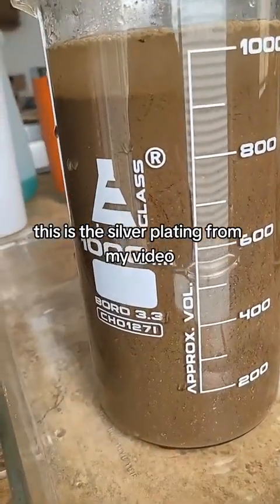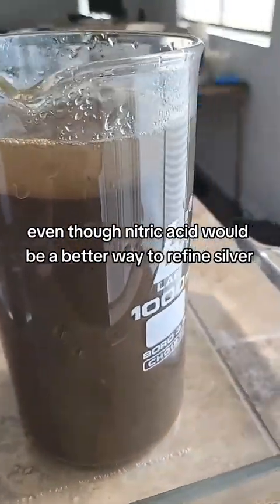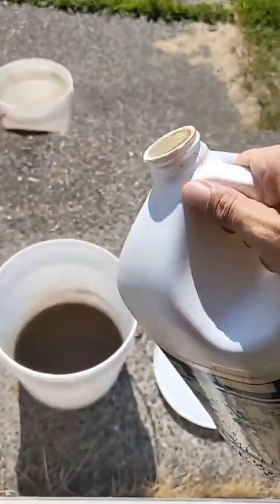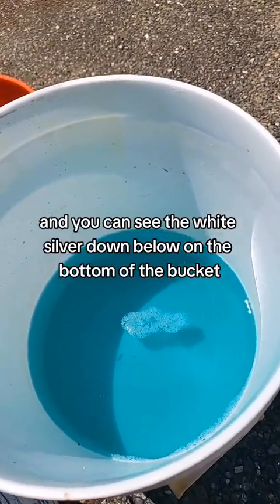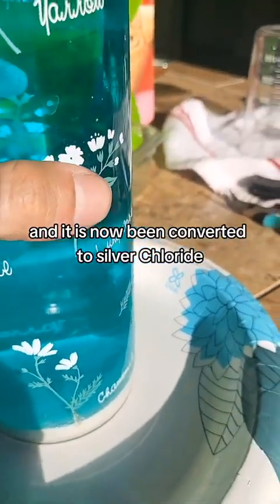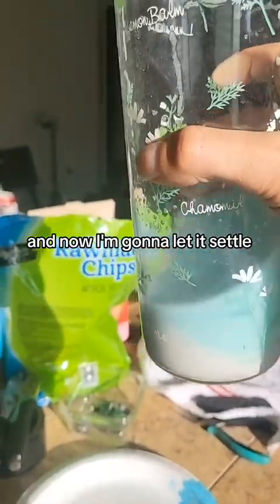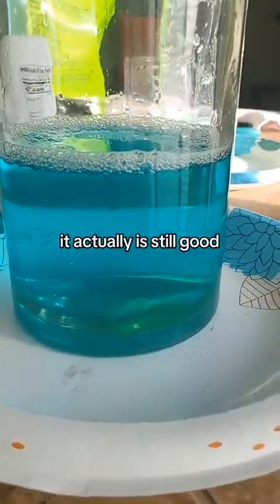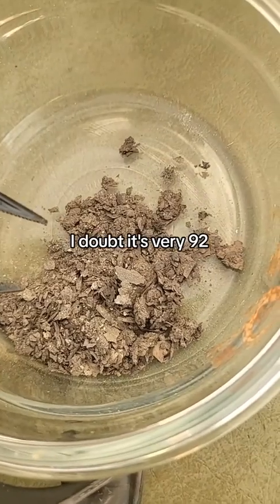how to remove silver plating with no acid part 3 results are in. using only salt water refining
WE BUY HOUSES ANYWHERE TEXT 253 329l6o9